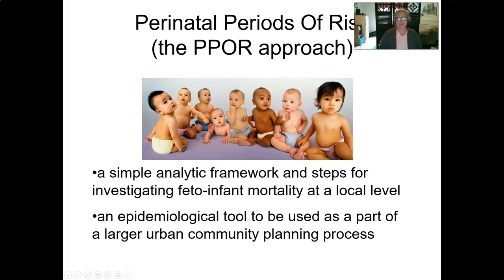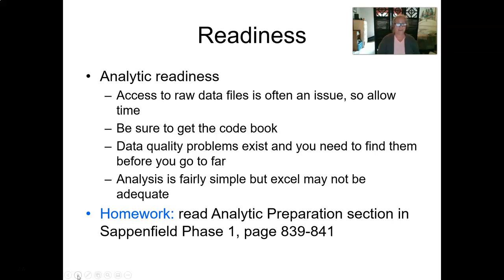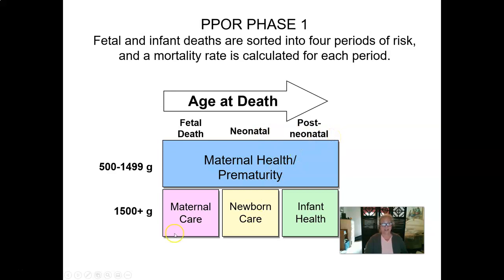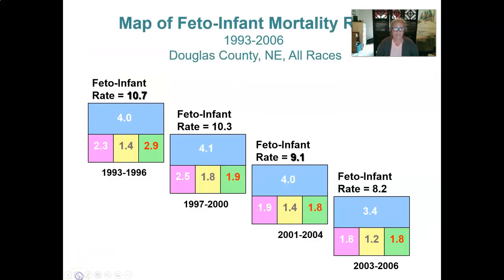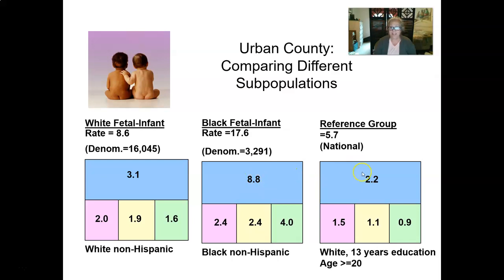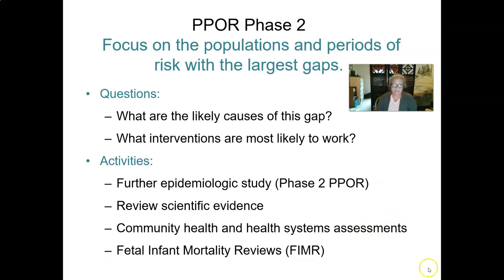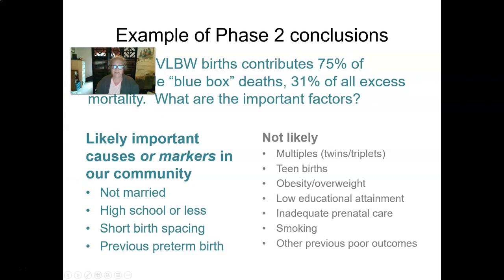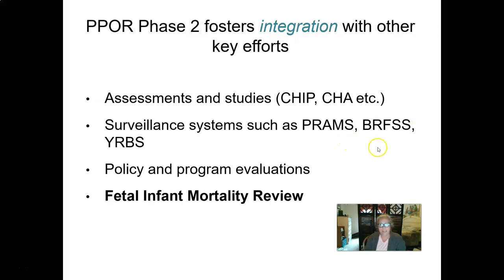(Pre-recorded) Introduction to PPOR and pre homework - watch before 7.19.2021 live session